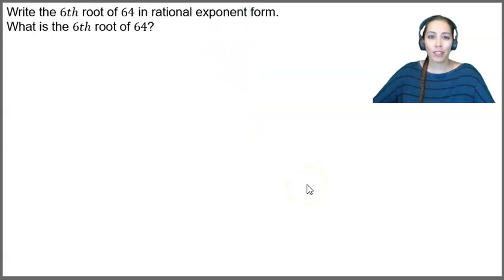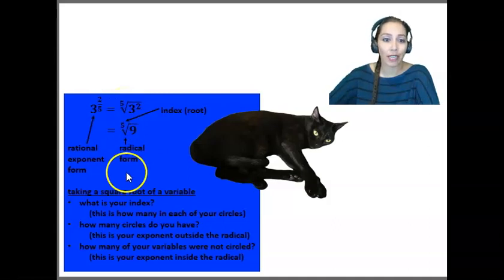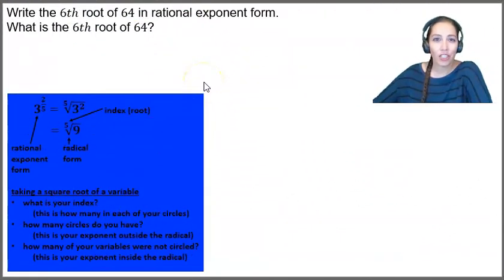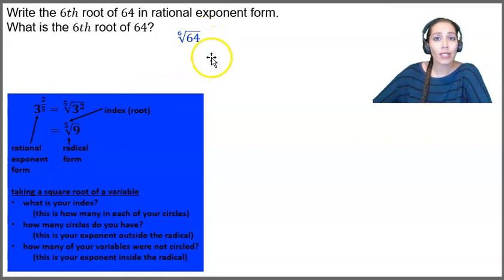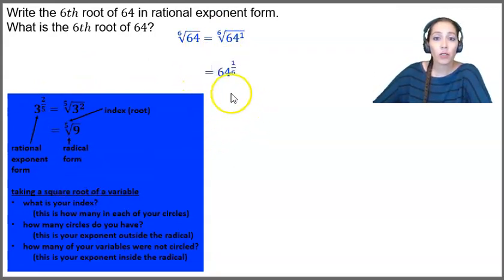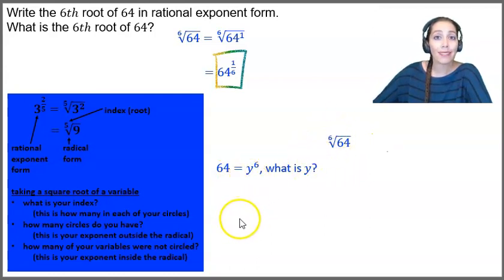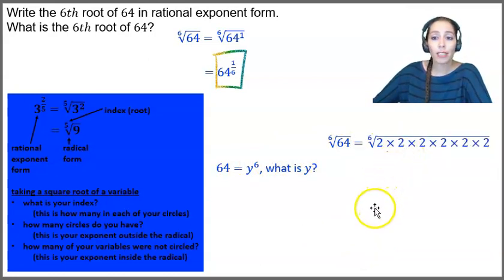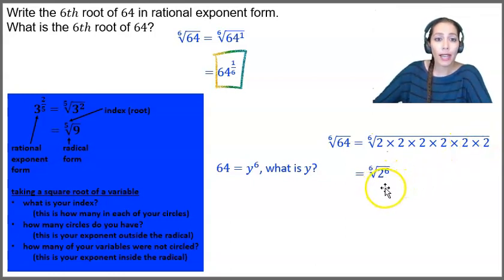Fractional Exponents and Higher Roots 2